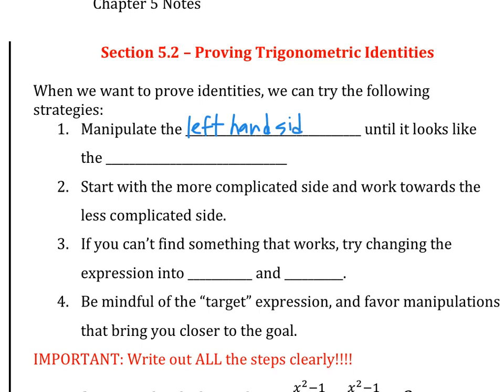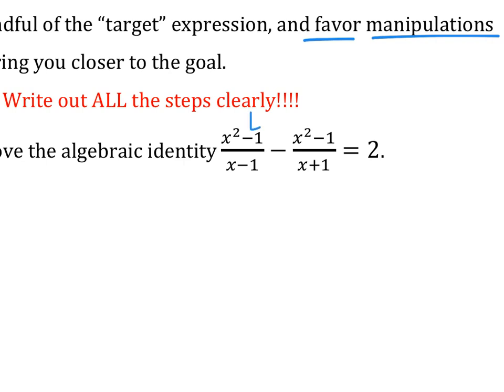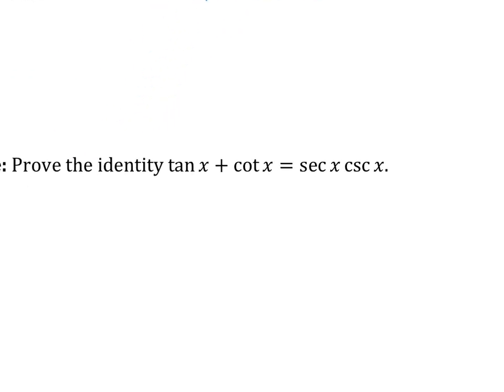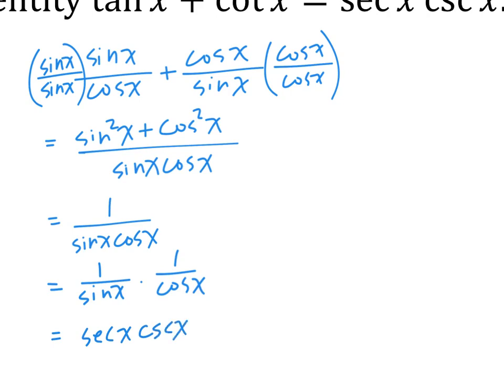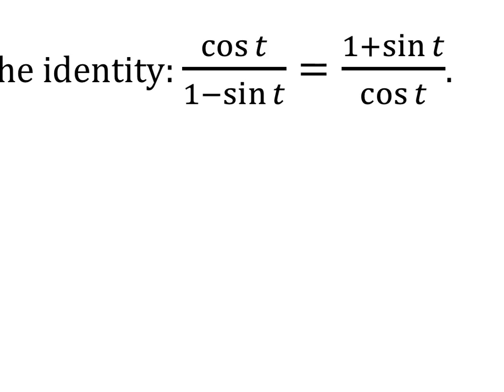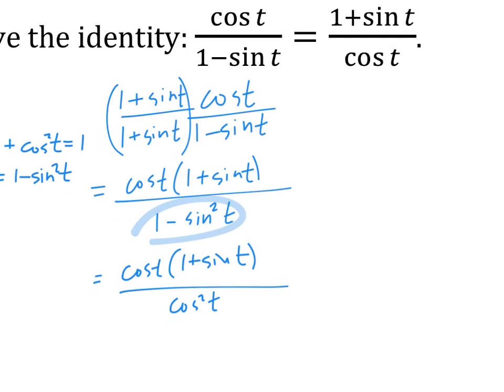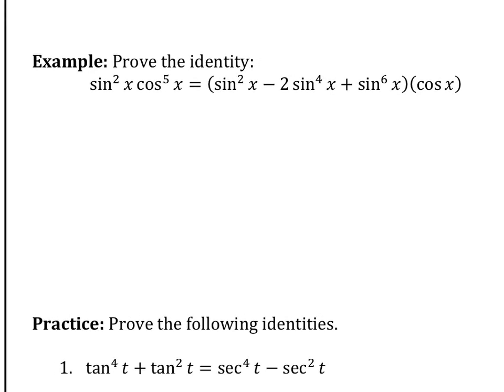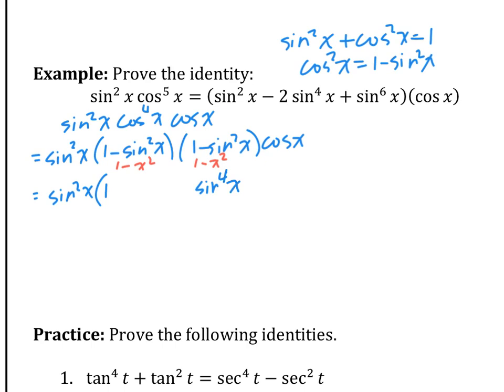Honors Pre-calc - Ch.5.2 (part 1)